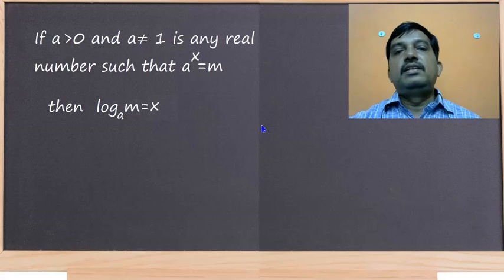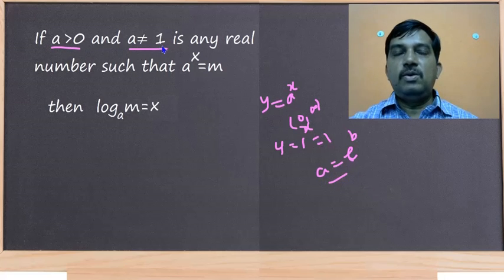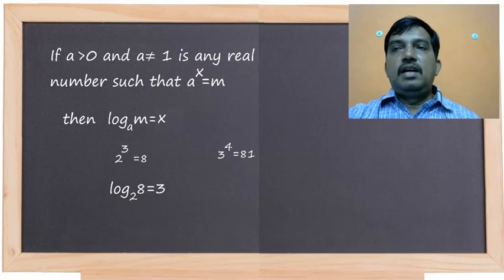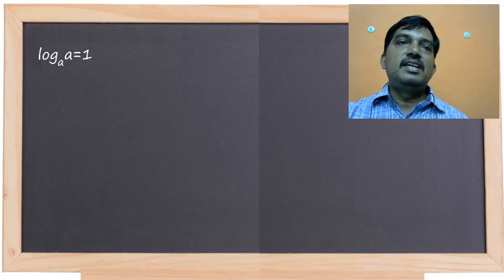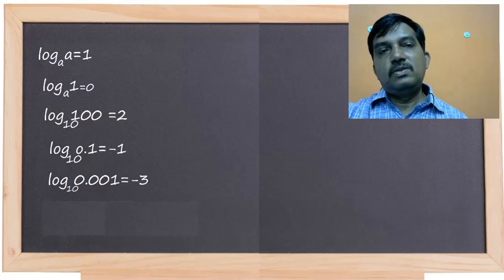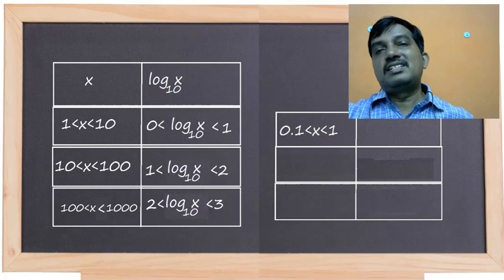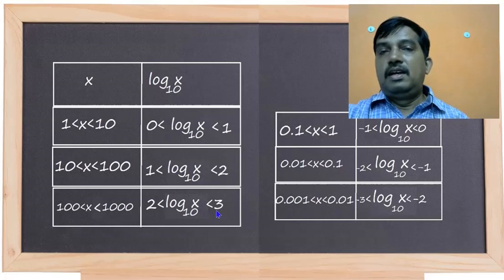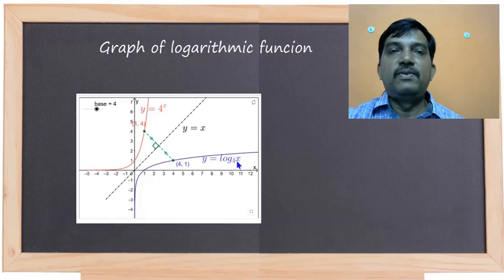D21 CBSC MATHS LOGARITHMIC FUNCTION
CBSC MATHS LOGARITHMIC FUNCTION KARNATAKA STATE CET DPUE